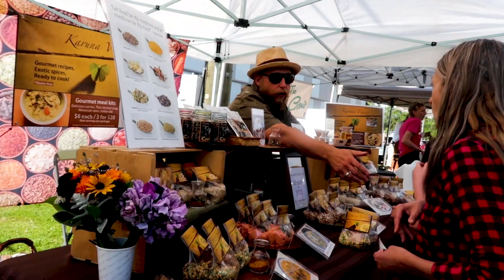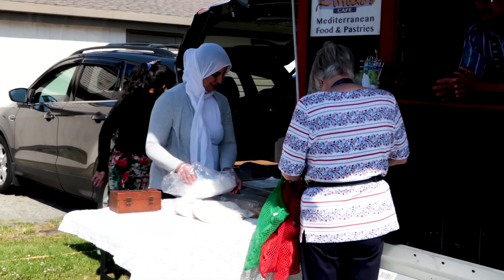Island Farm Market Stories Season2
How important is local food on the island? Have you wondered where your food comes from when you shop at the market? In this six-part series, we will visit the farms that grow the food we depend on. Hear from the farmers, see the farms and experience a taste of what it's like to be an island farmer.